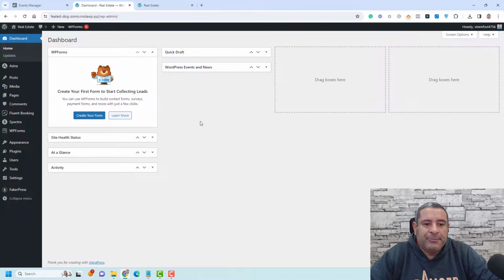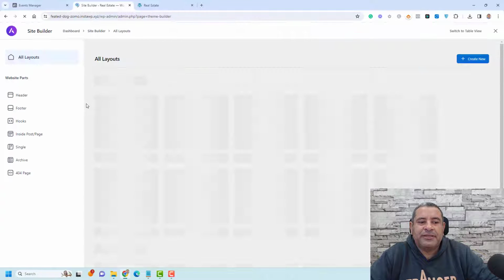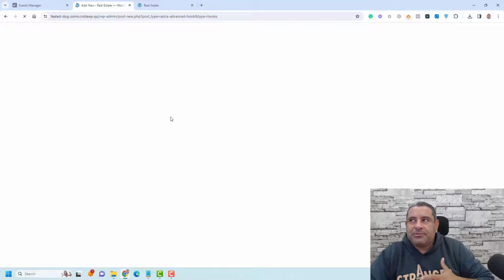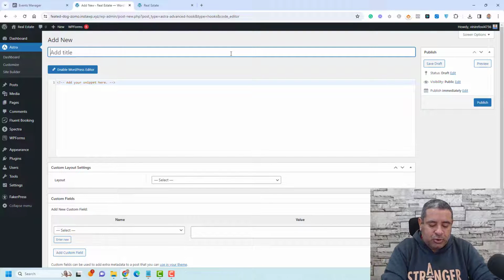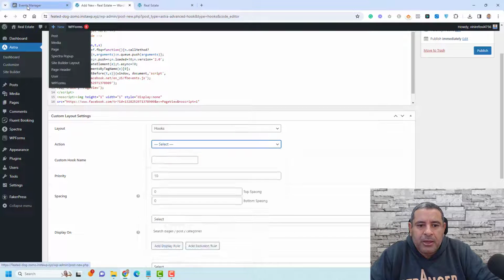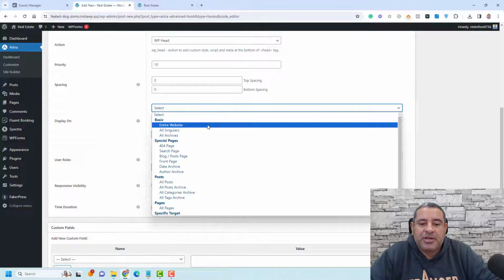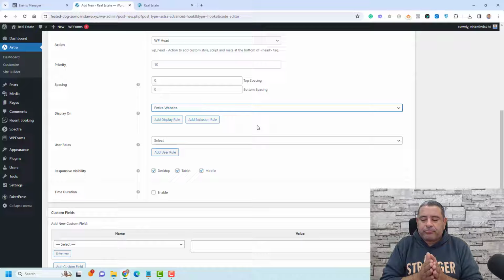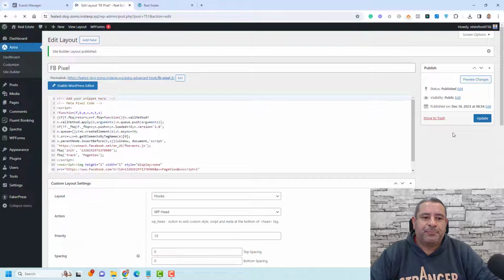How to Add Code Snippets With Astra Pro - Astra Theme Tutorial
In this video, I show the users of Astra Pro how to install the code snippets of third-party services, such as Facebook advertising, without the need to have an additional plugin installed.

The video begins by explaining what code snippets are and why they might be needed. Then shows how to connect a real estate website template to a Facebook advertising account using a Facebook pixel code snippet.

***Here are the steps involved:
1- Copy the Facebook pixel code from your Facebook advertising account.
2- Go to the back end of your WordPress website and make sure the Astra Builder is activated.
3- Go to the Astra Pro modules tab and activate the Astra Builder.
4- Go to the Side Builder tab and click "Create New."
5- Choose "Code Snippet" as the type of hook.
6- Enable the code editor of the Side Builder.
7- Give the snippet a name, such as "Facebook Pixel."
8- Paste the Facebook pixel code into the editor.
9- Choose "Hooks" under the Custom Layout settings.
10- Choose "WP Head" for the action to add the code to the header section of your website.
11- Choose "Entire Website" to display the code on all pages.
12- Choose "All Users" to display the code to all users.
13- Click "Publish" to publish the snippet.
14- Test the installation using the Meta Pixel Chrome extension.

You can use the same process to install other types of third-party code snippets, such as Google Analytics, Google Tag Manager, and Microsoft Advertising.

- The Best Way to Build A Sales Funnel With WordPress in 2024- How to Use WPfunnels